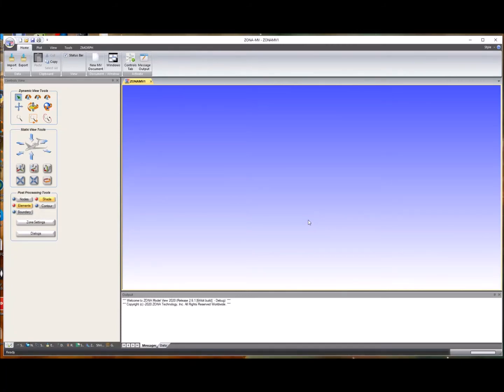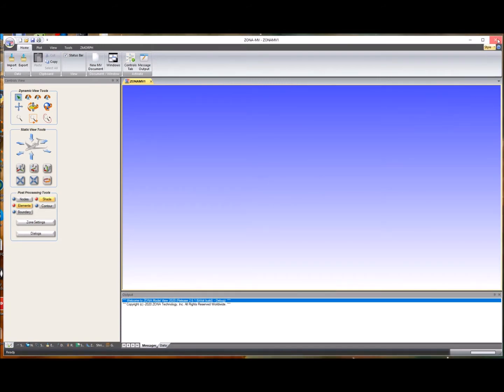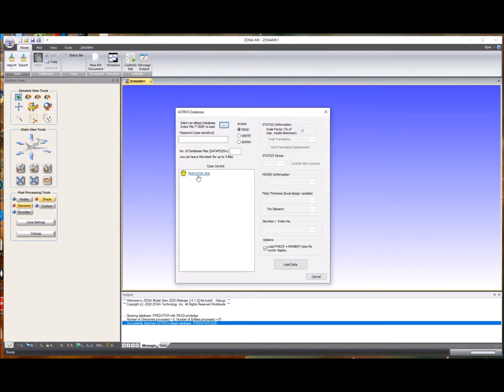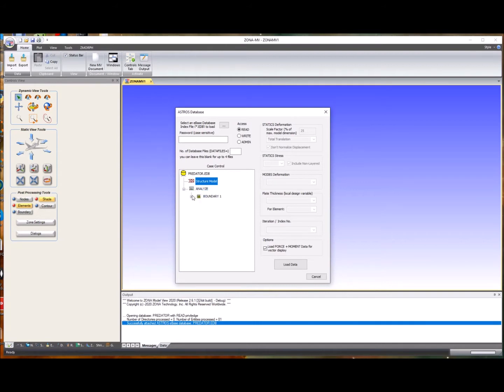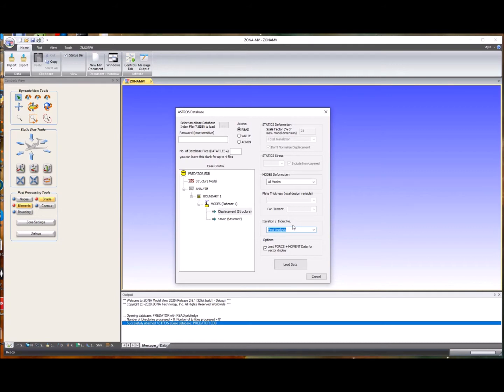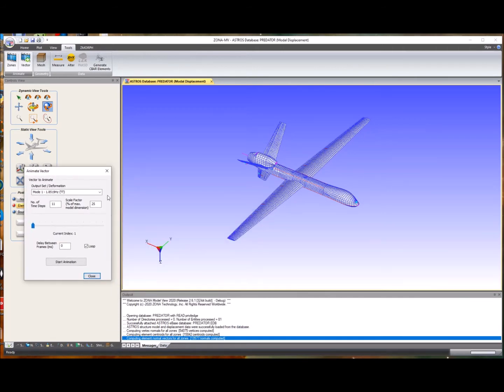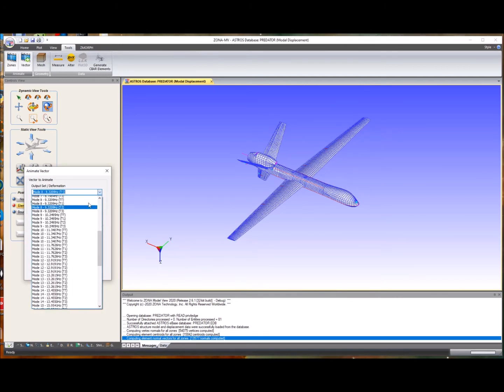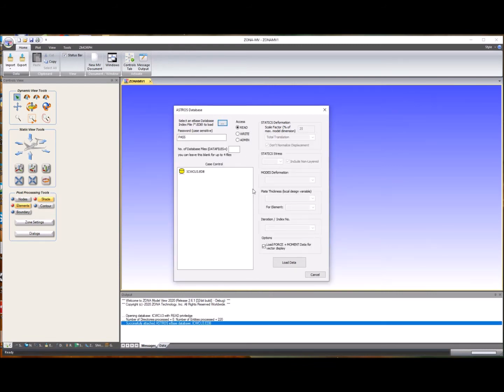ZONA-MV Training - 7.2 - Post-processing Data from an ASTROS Database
7.0 - Viewing ASTROS Model Using ZNDAL: 7.2 - Post-processing Data from an ASTROS Database

The ZONA Model View program is an OpenGL-based Windows Pre/Post-Processor that can be used with ZONA Technology, Inc.'s (ZONA's) Computer Aided Engineering (CAE) software. This software was originally developed as an "in-house" tool and is not intended to be a commercial product. As such, there is no User's Manual or support that accompanies its usage. However, ZONA does freely provide ZONA-MV to any customers who license any of ZONA's CAE software and wish to use this program. To help support its basic usage we have created this web page with video links to demonstrate many of its features, in particular, those associated with ZONA's CAE software pre-processing of input bulk data and post-processing of computed results.